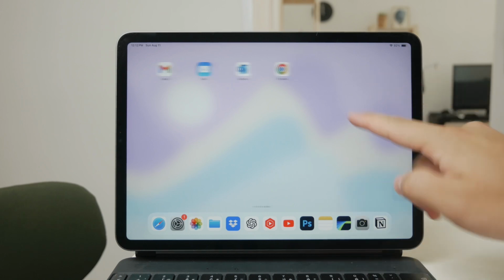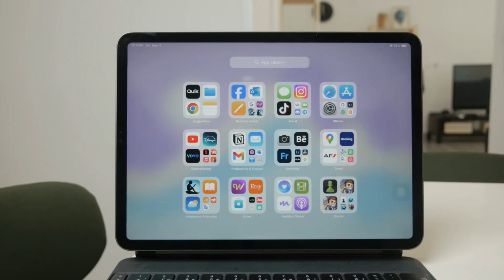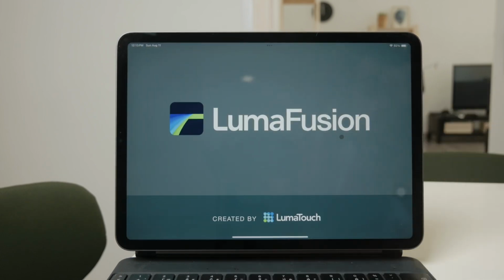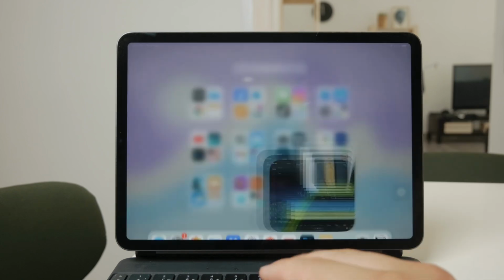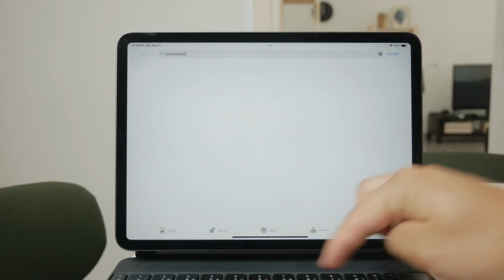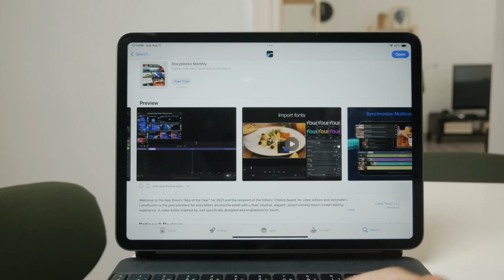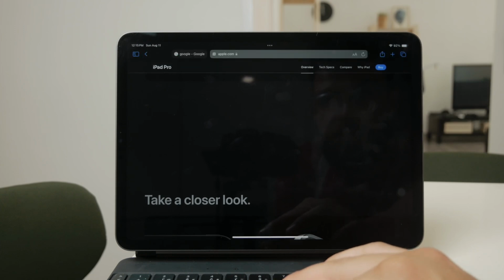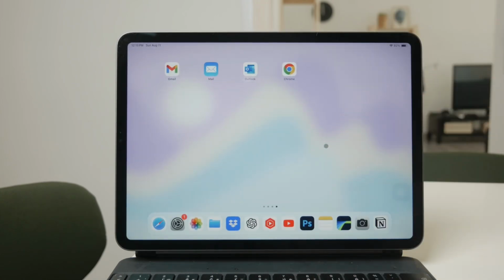Is iPad Good for Editing Videos?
In this video, we explore whether the iPad is a good choice for editing videos. We’ll discuss the capabilities of the iPad, the available video editing apps, and how it compares to traditional editing setups. If you’re considering using an iPad for your video projects, this review will help you decide if it meets your needs.